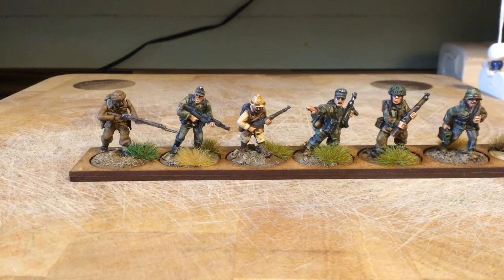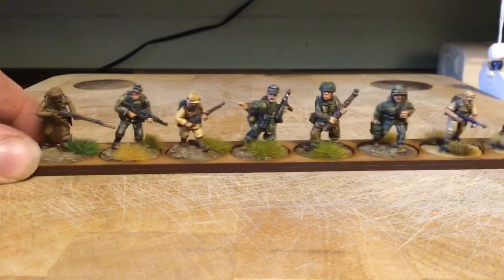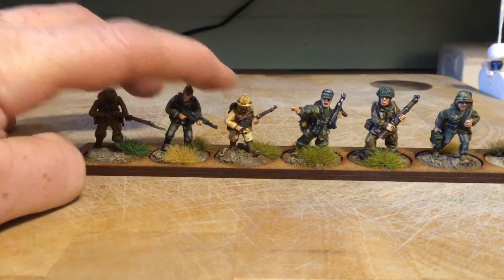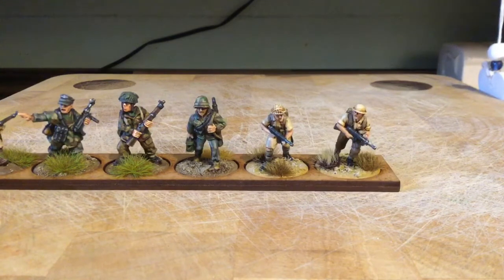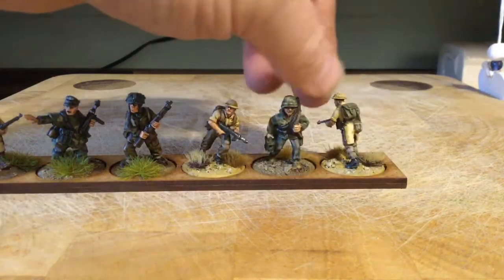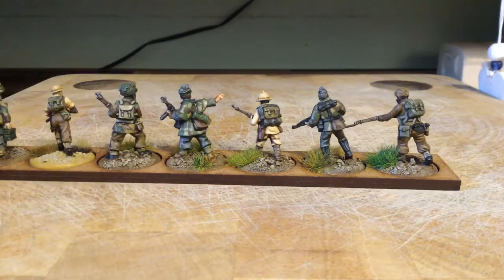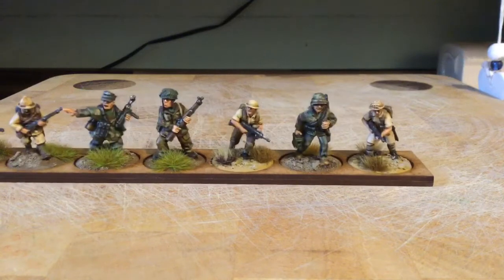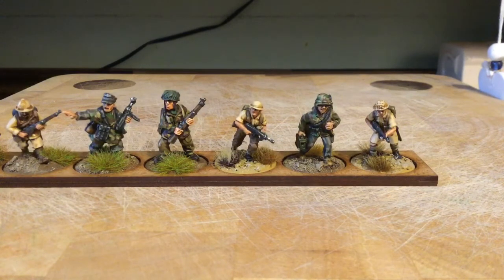WW2 Miniatures Size Comparison (25/28mm)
A size comparison of various WW2 miniatures manufacturers